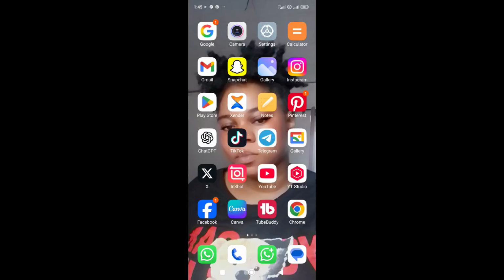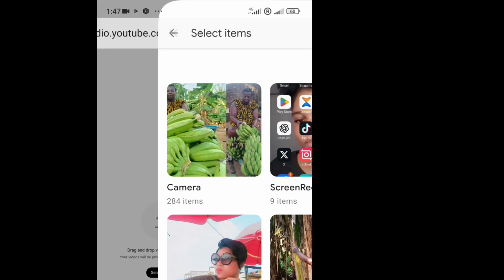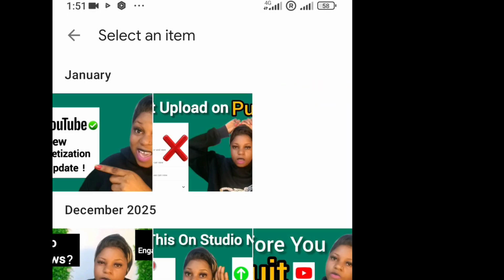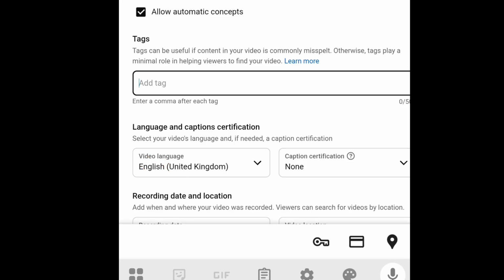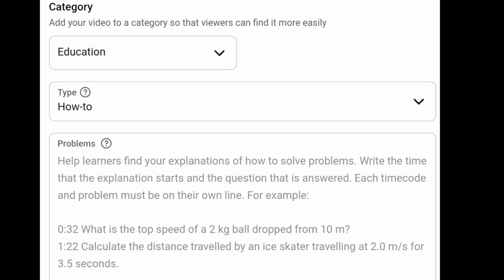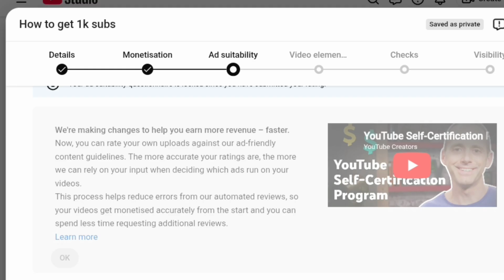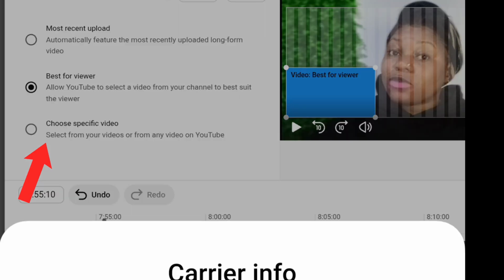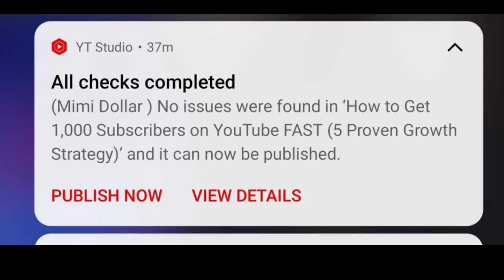The RIGHT Way to Upload Videos on YouTube in 2026 (Full Step-by-Step Guide)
Uploading a video on YouTube is more than just clicking “publish.” In 2026, the YouTube algorithm focuses heavily on viewer satisfaction, watch time, SEO, and engagement signals.

In this video, I’ll show you the right way to upload videos on YouTube in 2026, step by step. You’ll learn how to correctly set your title, description, tags, thumbnails, playlists, and advanced settings to increase views, reach the right audience, and grow faster.
Whether you’re a beginner or struggling to get views, this YouTube upload strategy will help you optimize every video for success and avoid common mistakes that stop growth.

👉 Watch till the end to learn how to trigger YouTube’s algorithm after uploading.

💬 Comment “UPLOAD” if you want more SEO tutorials